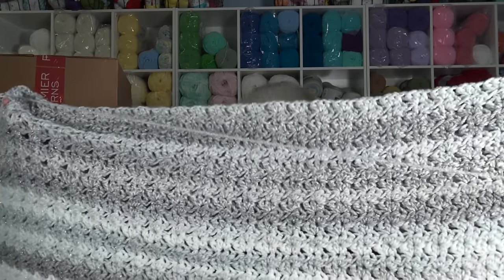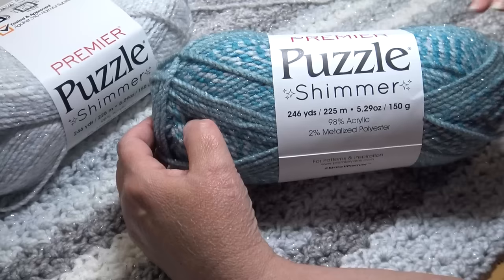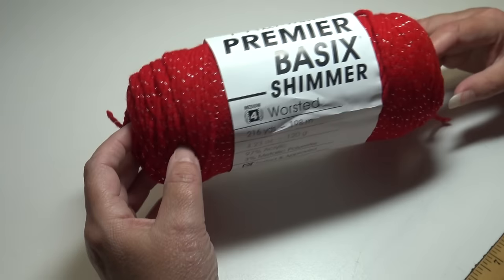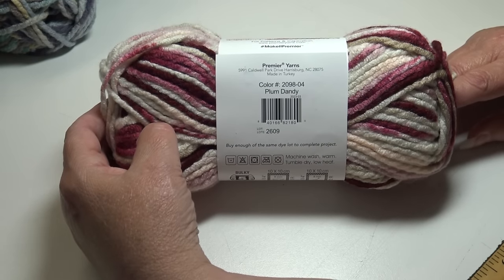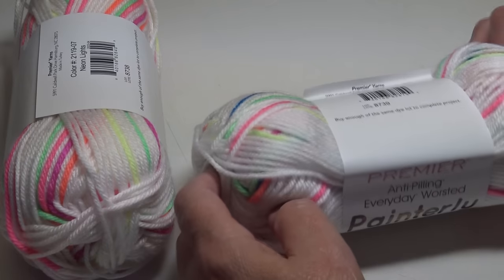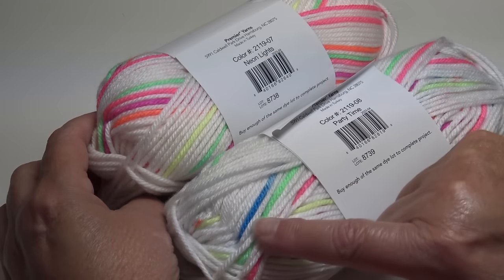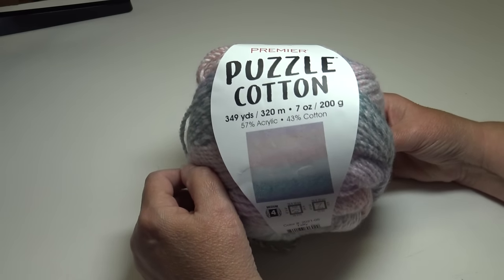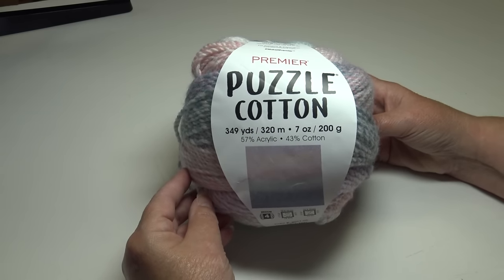NEW YARN ALERT!! Puzzle Shimmer and Premier Basix Shimmer and MORE. MUST SEE!!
This video I show you the New Premier Shimmer Yarns AVAILABLE TODAY at Premier Yarns plus more of the New yarns they have available.

To view all the yarns Premier has to offer

To view all the crochet patterns I have to offer